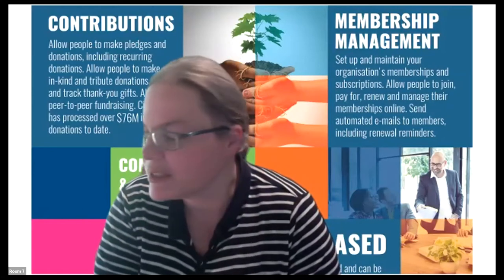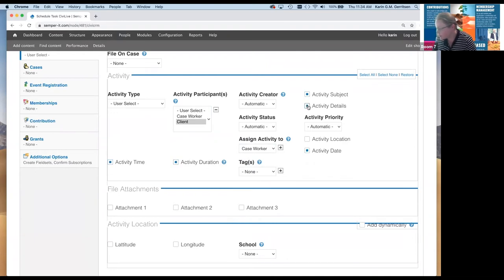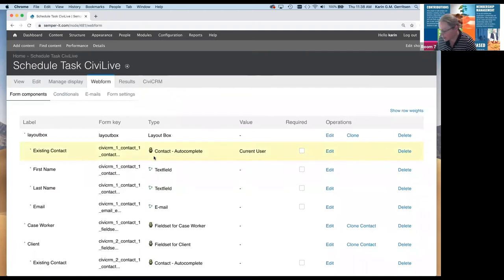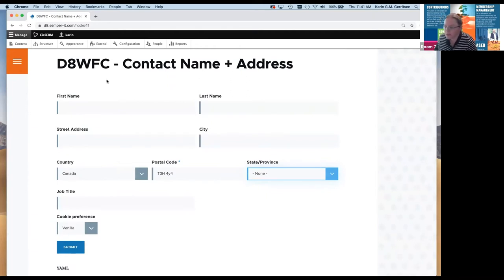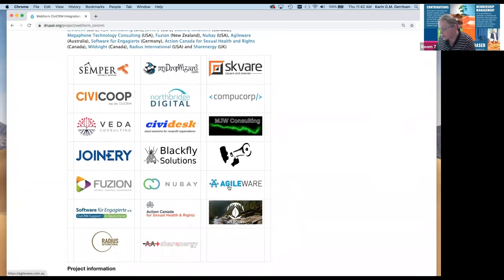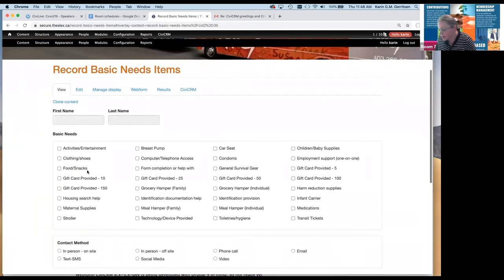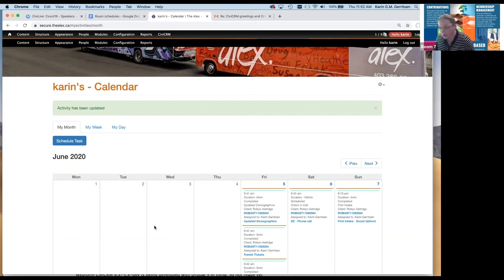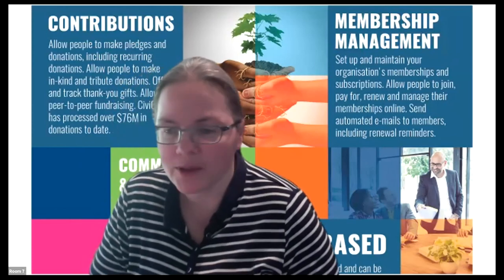CiviLive: COVID-19 - Staff scheduling with CiviCRM & Drupal Views and WebForm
Worker scheduling for a Community Health Centre's social dispatch team

CHAT
00:06:58 Andy Clark: Hi Andy Clark from Derby, UK here
00:09:22 Melanie Paulson: Welcome Milica!
00:09:47 Melanie Paulson: Karin is walking through a creating a webform & then a task

iXiam – iXiam.es

With many thanks to
Neil Planchon (Smiling Heart Enterprises)
Rose Lanigan, Ruza Solutions, (ruzasolutions.co.uk)
Donald Lobo, co-founder of CiviCRM, president, Chintu Gudiya Foundation (chintugudiya.org)
Björn Enders, Systopia (systopia.de)
Dana Skallman & Kevin Cristiano, Tadpole Collective (tadpole.cc)
Eric Goldhagen, Openflows Community Tech Coop (openflows.com)
Amy Rebecca Marsico and Jacob Missen, Flatbush United Mutual Aid (@FlatbushUnited)
Geoff Webber, Associate Director of Community & Social Initiatives at The Alex Community Health Centre (thealex.ca)
Alejandro Salgado & Carolina Bardisa, iXiam (ixiam.es)
Birgit Pauli-Haack, Pauli Systems, (paulisystems.net)
William Mortada (@wmortada)
Matt Spiller
Josh Gowans & Mathieu Lufty, CiviCRM Core Team (civicrm.org)
and everyone who attended and supported this event.